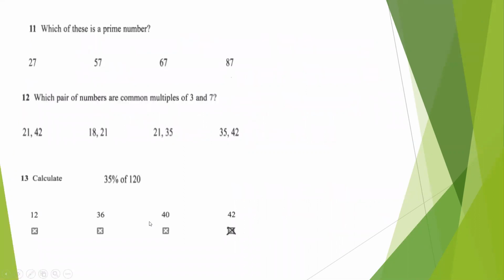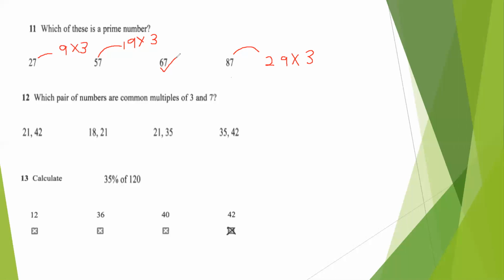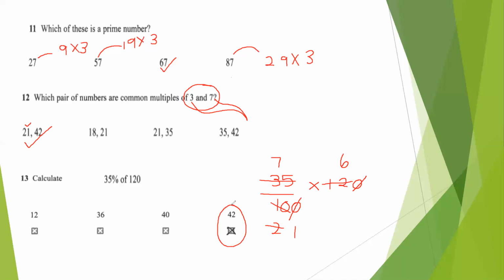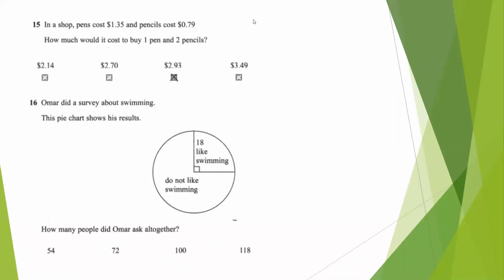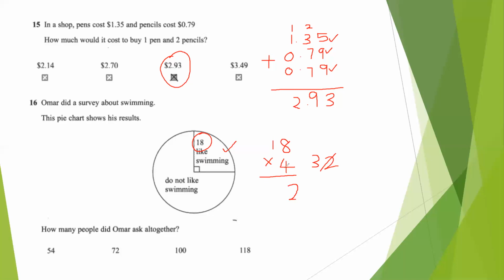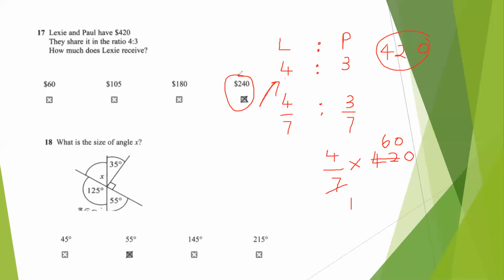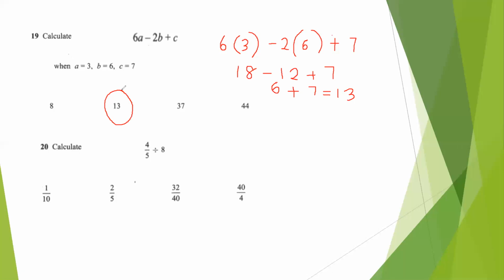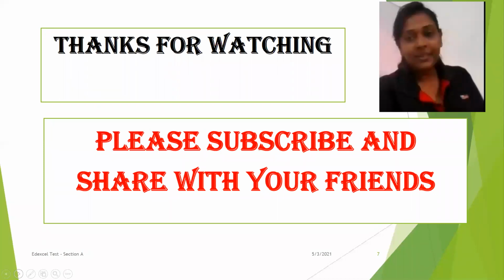Last Year Edexcel ( 2020 May ) Paper - Section A ( Part 2)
You will learn to answer the next 10 questions in section A.